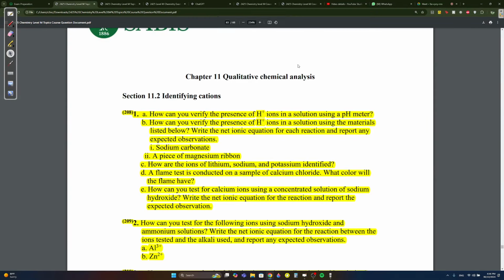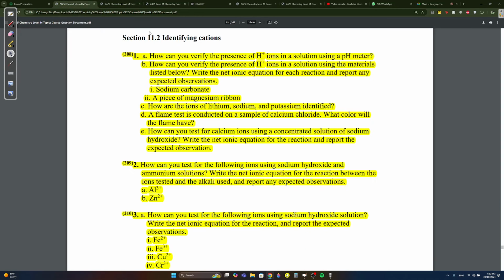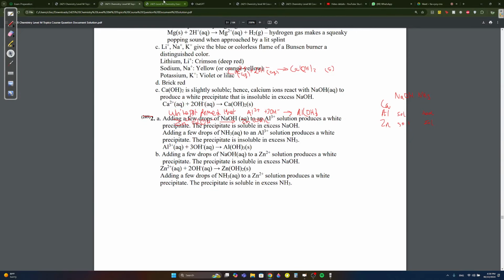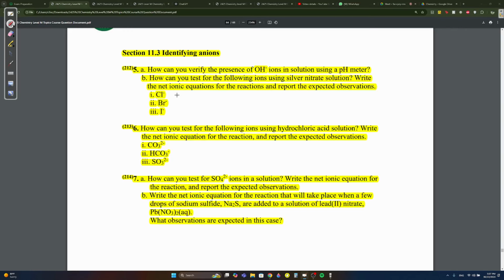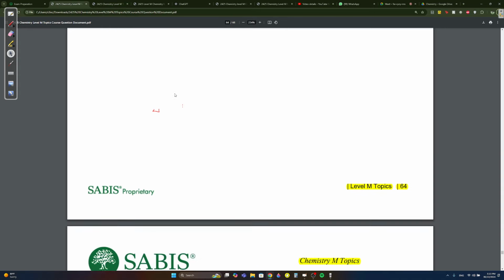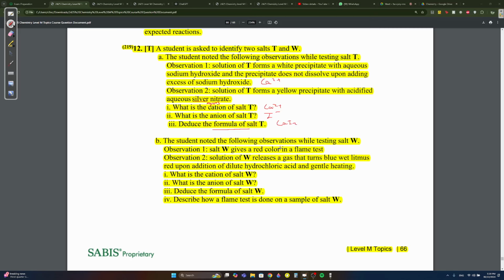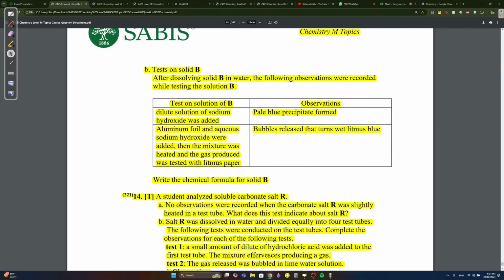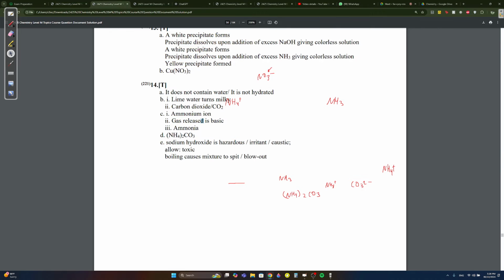Chemistry M Topic 11 CRQ (Chemical Analysis)